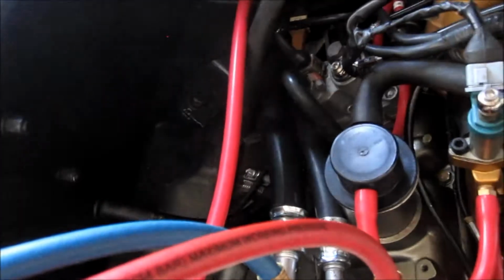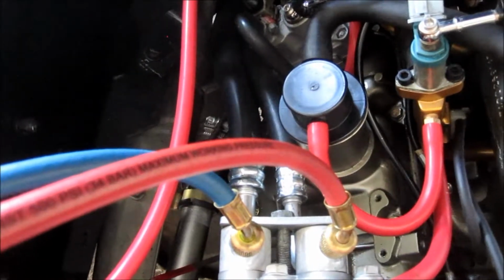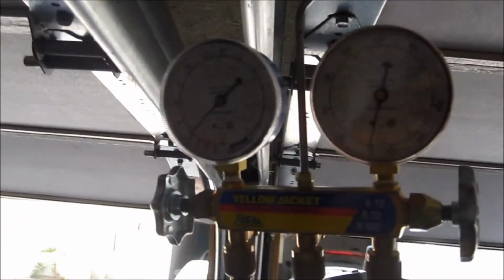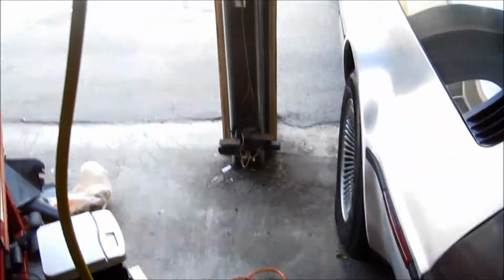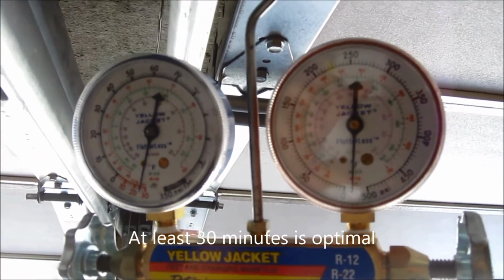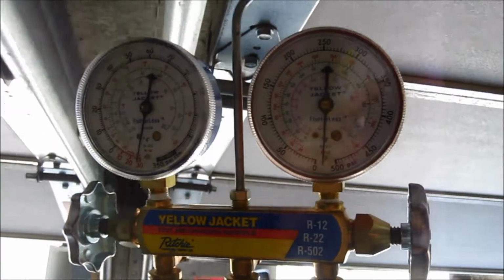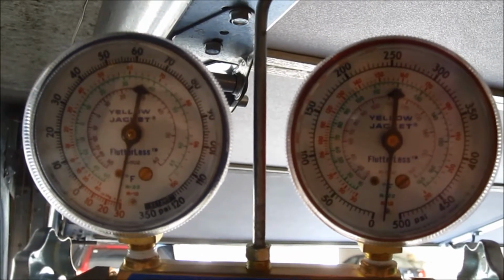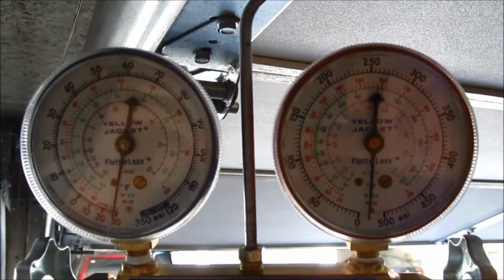Pulling a vacuum on a DeLorean AC system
Critical step in removing moisture within an AC system to ensure long-term AC function.  Goes over the equipment needed and the proper connections.  Basic but to the point.